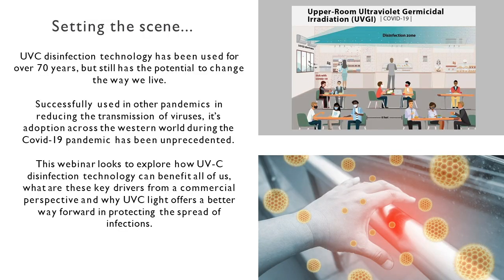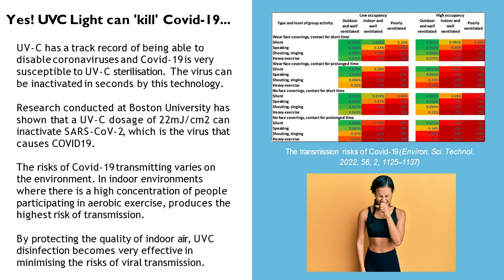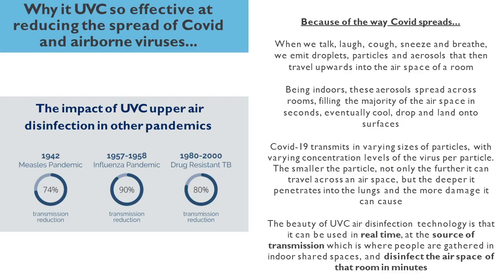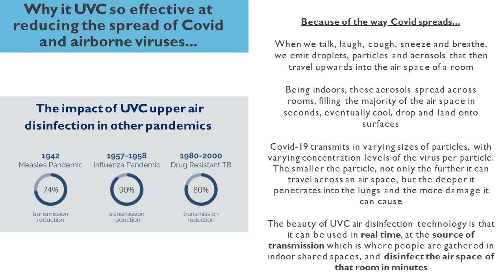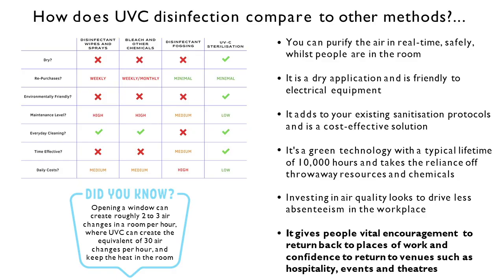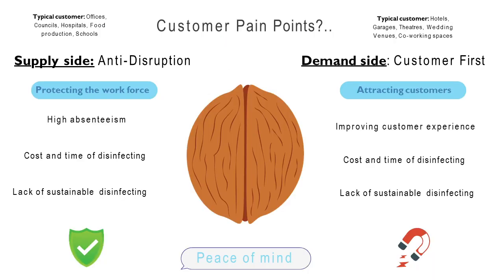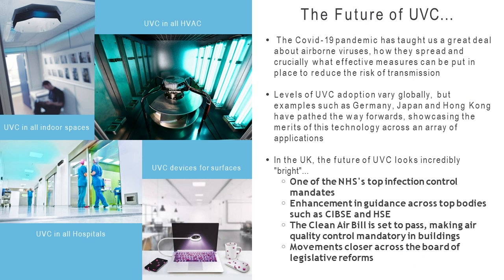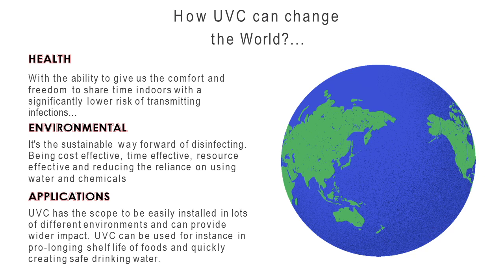How UVC light can change the world - Tom Field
Watch this webinar to understand the power of UVC light, how it can be best used for businesses and why it can help change the world for the better.

Learn about UV-C disinfection